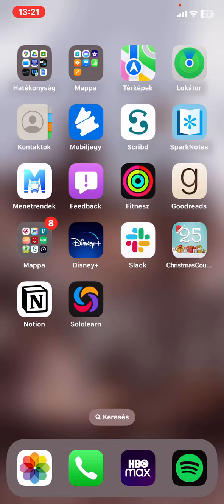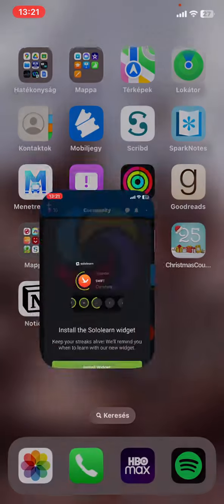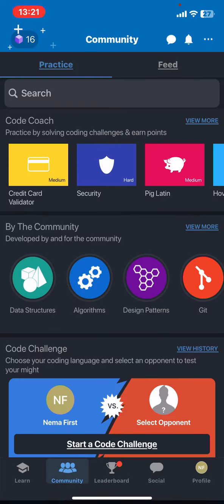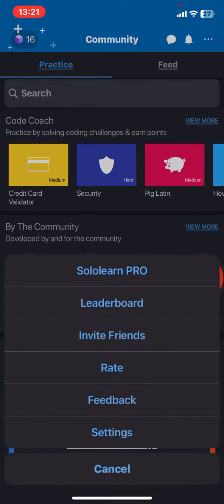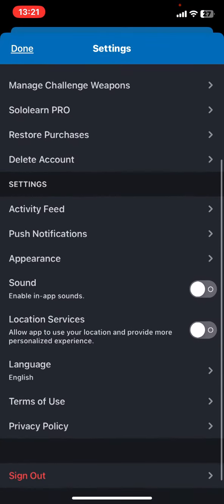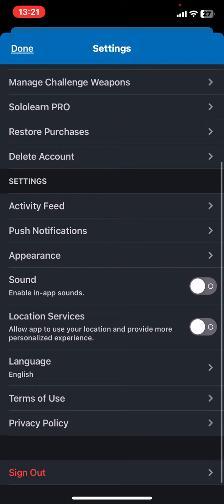How to enable sounds in Sololearn?